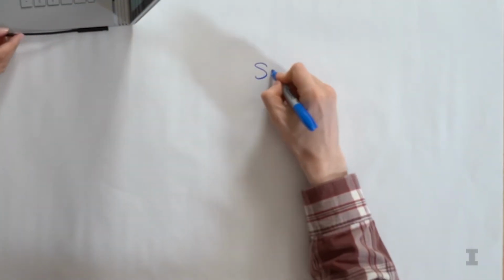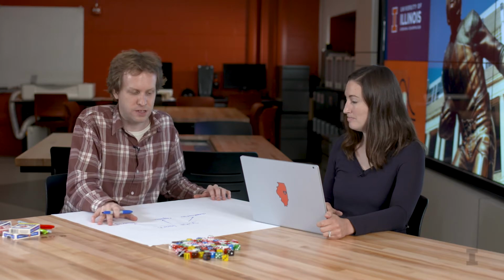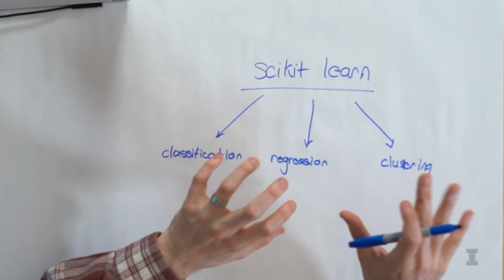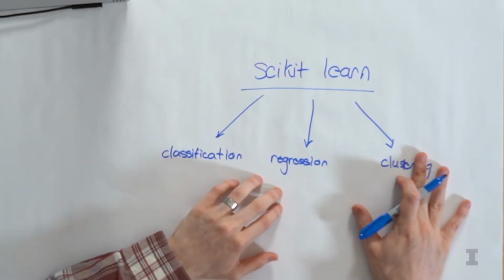Towards Machine Learning in Python - Data Science DISCOVERY - University of Illinois (m6-06)